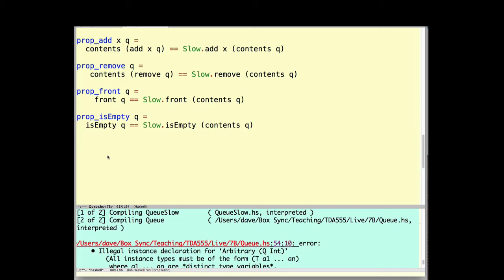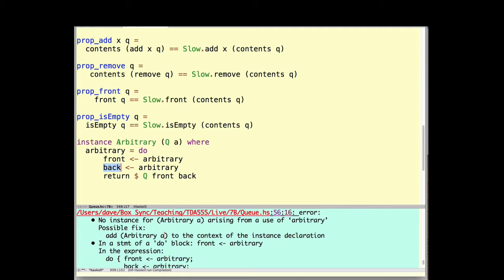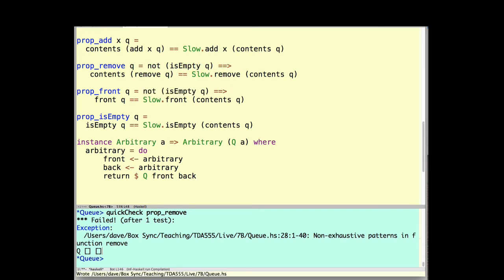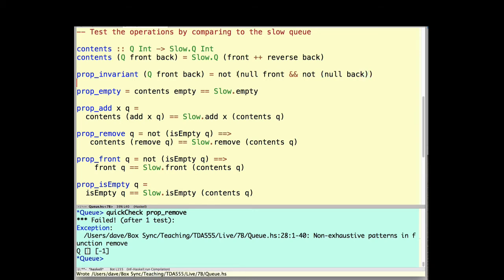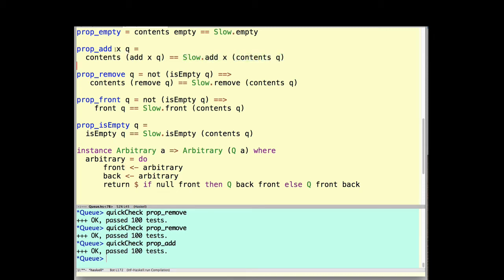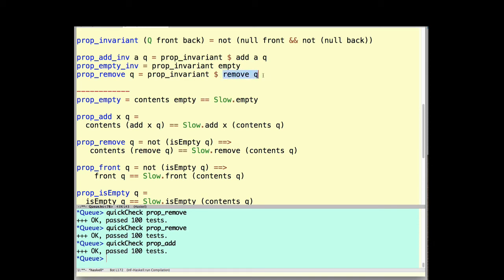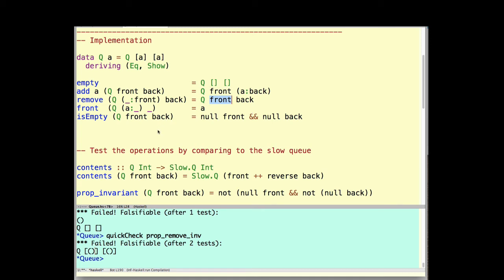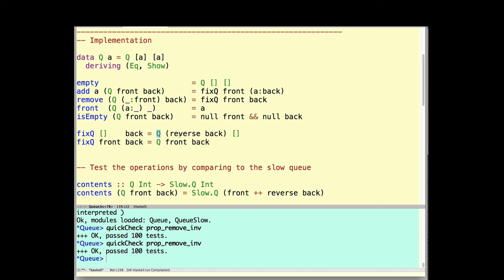6B Data Structures (5) Testing the Queue